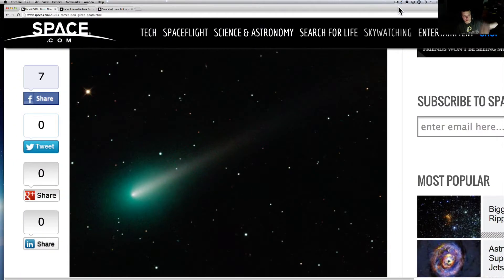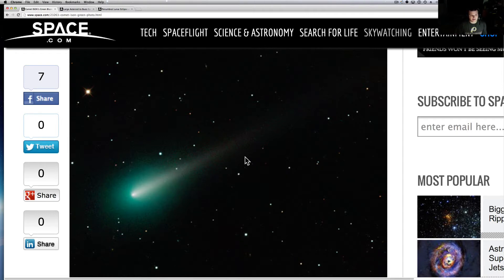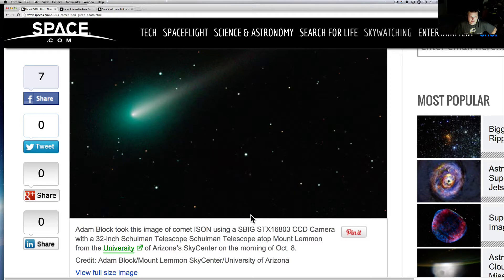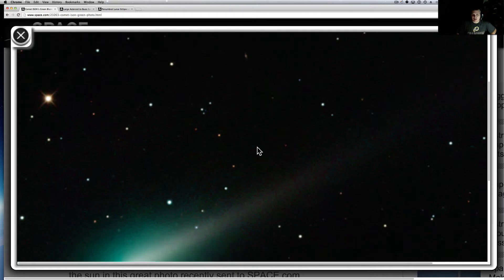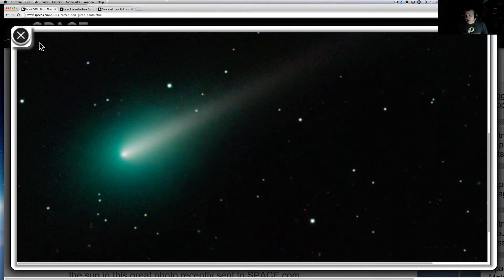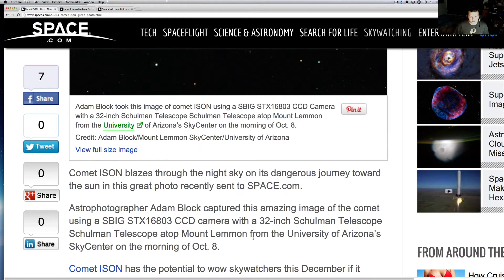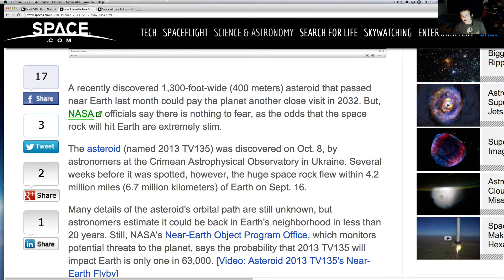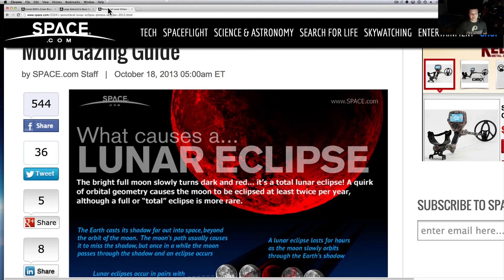Large Asteroid To Buzz Earth In 20, Lunar Eclipse & Beautiful Comet ISON...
HEADING OUT NOW TO TRY AND CATCH THE ECLIPSE. Let you all know how it goes!

A great shot of ISON from Adam Block atop Mount Lemmon from the University of Arizona's SkyCenter. - What looks better to you?  Adams or the last Hubble?